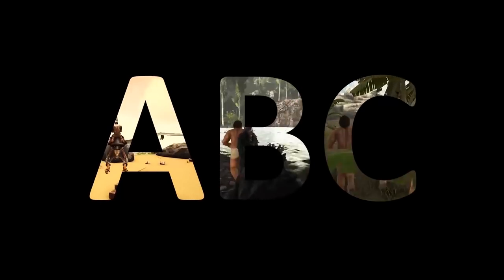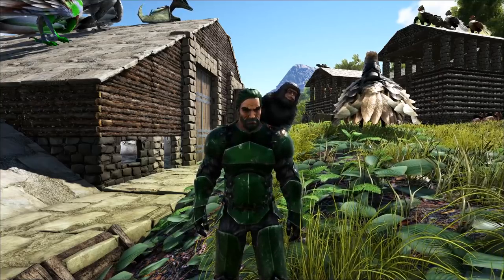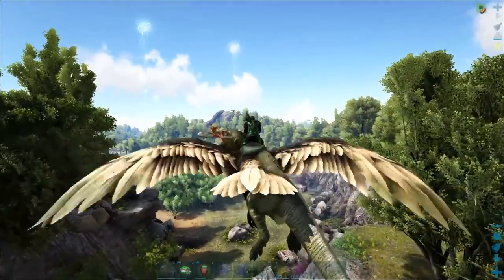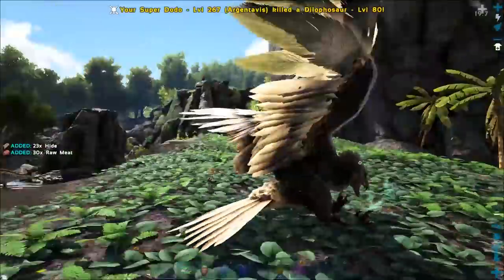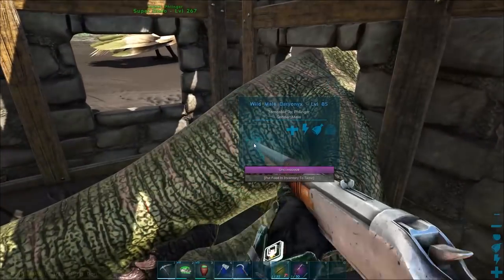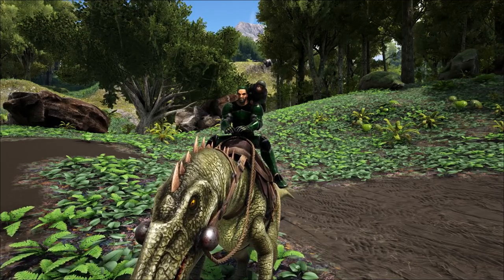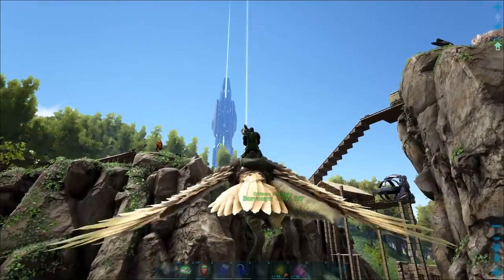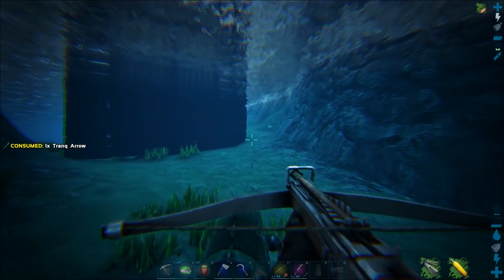Ark Basic Baryonyx - EVERYTHING YOU NEED TO KNOW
Hey, how's it going everyone?! I'm Phlinger Phoo and welcome to Ark: Basics. Today we are going to discuss everything you need to know about the Baryonyx. How to tame a Baryonyx.

Play on a G-Portal Server for PC and PS4 - Click Here to order one